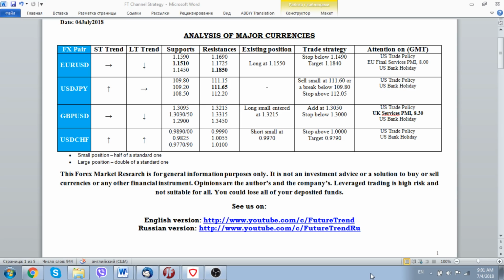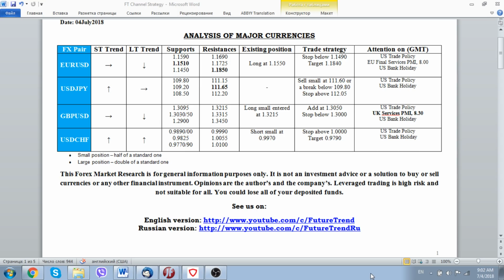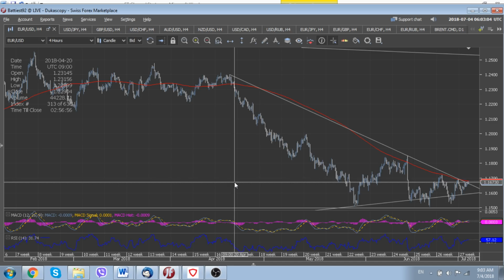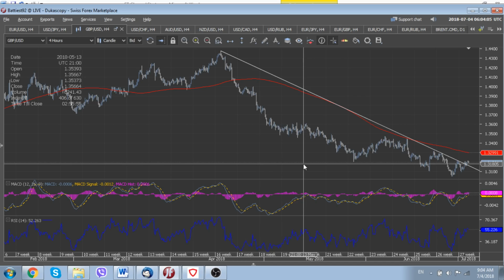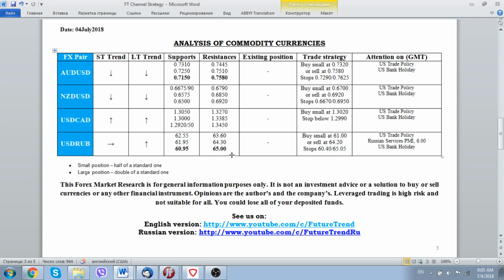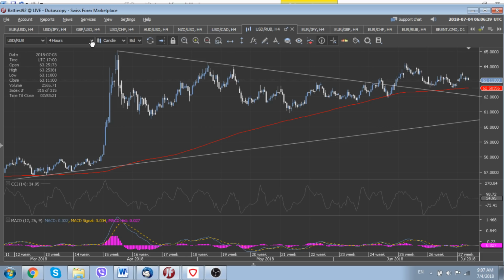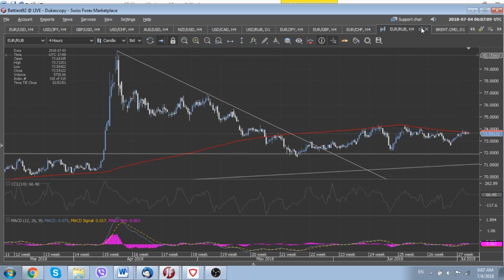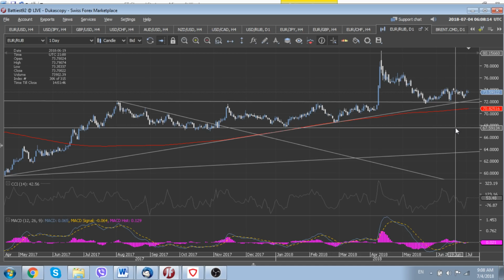FX Market View 4 July 2018 by FutureTrend, Forex Predictions, Make Money with Forex, Forex Signals